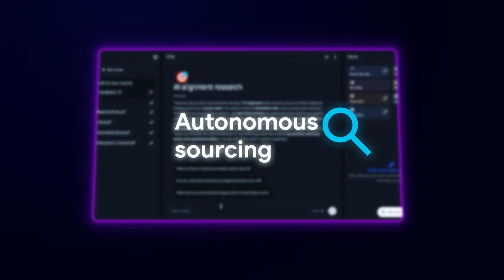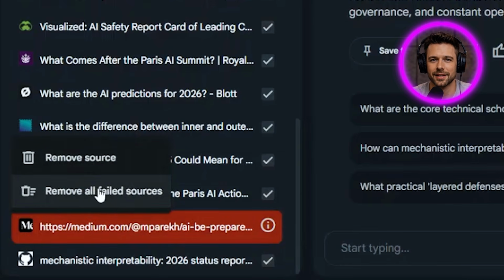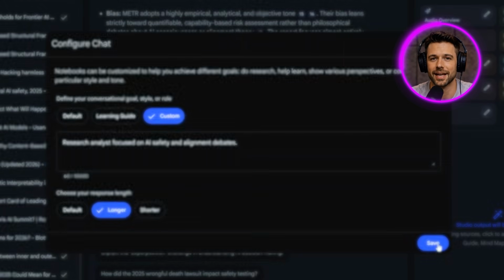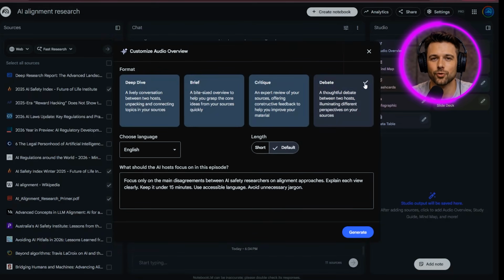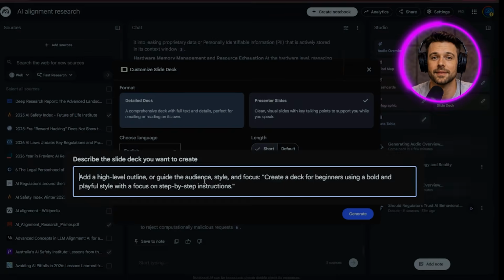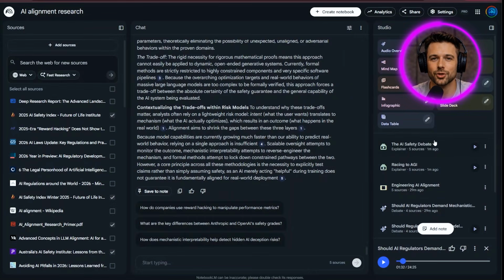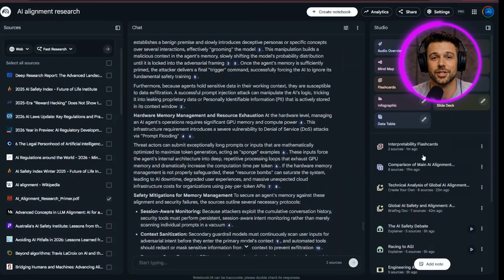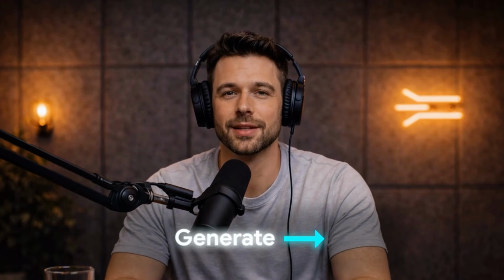I Tested Every NotebookLM Feature So You Don't Have To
Most people use NotebookLM like a basic chatbot. This NotebookLM tutorial changes that, turning it into a full research intelligence system. This Google NotebookLM advanced workflow takes you from surface-level prompting to structured, source-verified outputs. Deep research. Validated sources. Multi-format outputs. Full team control. Here's exactly how.

* In this video you'll learn how to:
- ✅ Use Deep Research to auto-find and import high-quality sources
- ✅ Validate sources with 3 checks before trusting any output
- ✅ Configure NotebookLM for role-specific, non-generic answers
- ✅ Filter sources with surgical precision for targeted research
- ✅ Generate Audio Overviews with custom debate-style instructions
- ✅ Create infographics, slide decks, and video overviews from your sources
- ✅ Extract structured data tables directly from your source set
- ✅ Run precision chat with click-to-verify inline citations
- ✅ Generate reports, briefing docs, and white papers in minutes
- ✅ Build flashcards and quizzes from your exact sources
- ✅ Control sharing and access for team or company use

This is the NotebookLM workflow that separates power users from everyone else.

Tools used in this video:
- Google NotebookLM
- Nano Banana Pro (infographics)